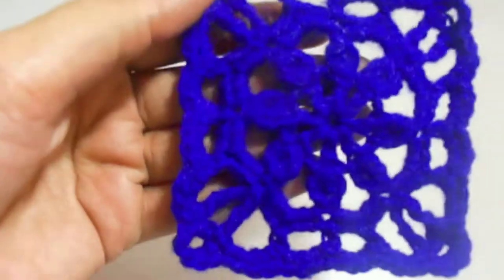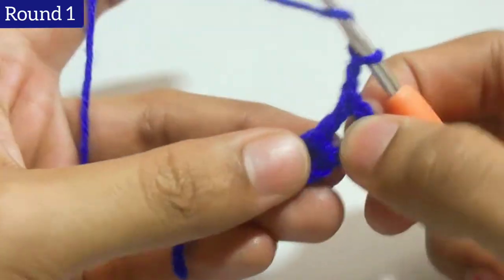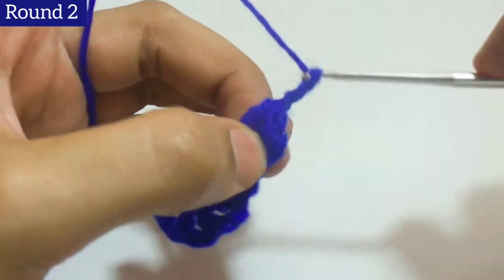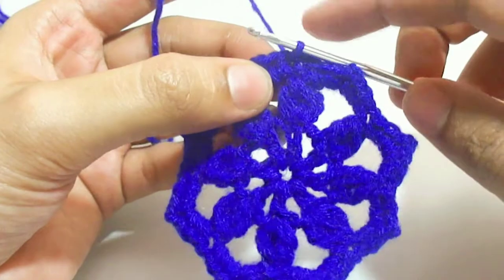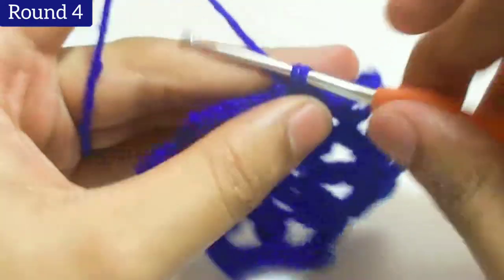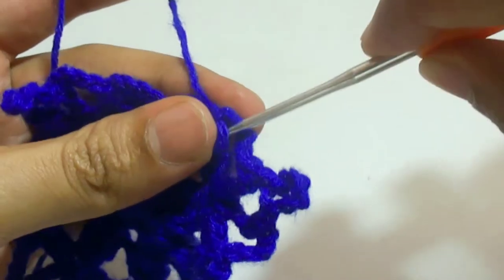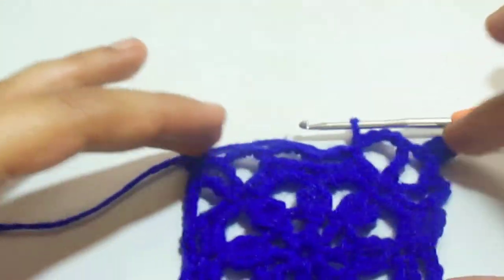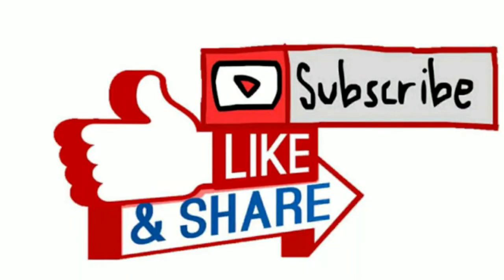Crochet Motif Tutorial crocheettutorial crochetmotif Flower Square Motif Tutorial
About : all about kesar's crochet craftivity is a youtube channel,where you will find videos on crochet and crafts
In today's tutorial you will learn How to Crochet Granny Square Pattern Tutorial
Crochet Granny Square tablecloth pattern
Crochet Granny Square table runner
Crochet Granny Square blanket
Crochet motif pattern